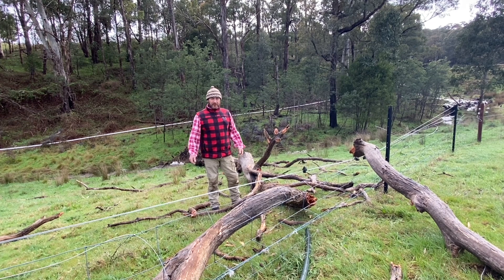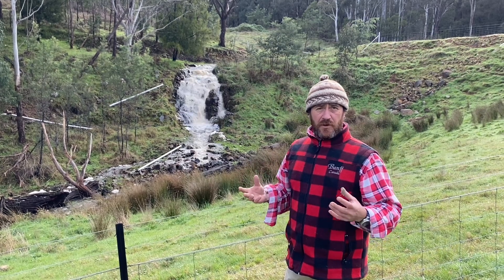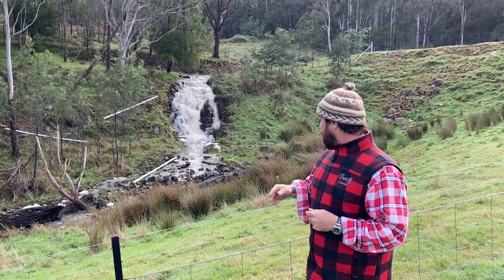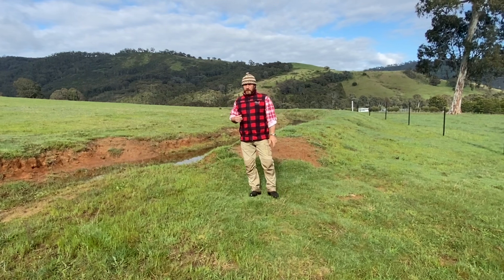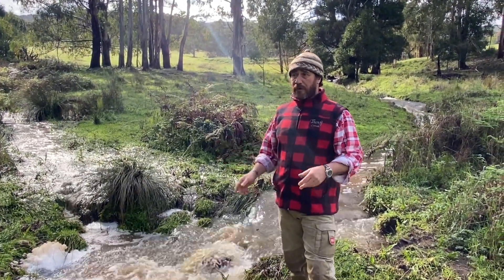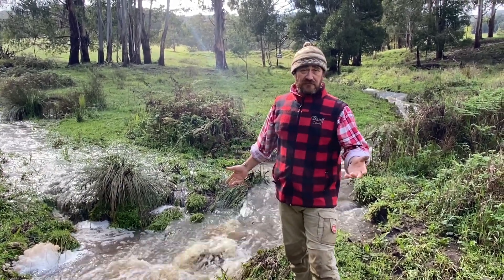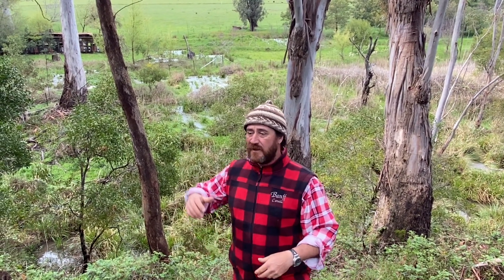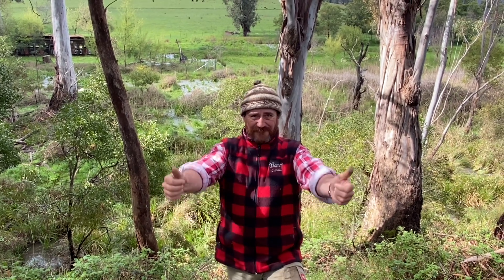Swales After Rain Bomb - FCFT survives.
The Victorian high country has received one of the biggest rain pours in history, re-named a rain bomb. We received 160mm of rain over a few hours, but with the catchment of the surrounding area, it was difficult to control. The swales worked perfectly as designed, holding up the rain and run off to slow the movement of the water, preventing damage and erosion. Some other areas around the farm not too well, and shows us where our planning needs to be focused in the event of another rain bomb. Exciting times ahead at FCTF, the swales are full slowly soaking into the ground preparing us well for the summer months ahead.